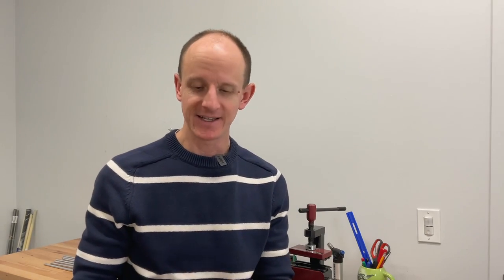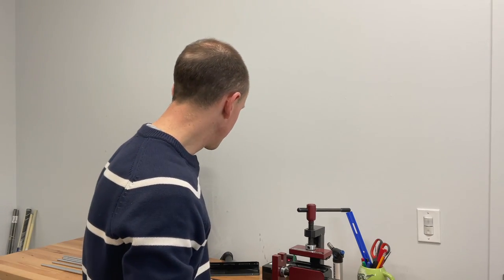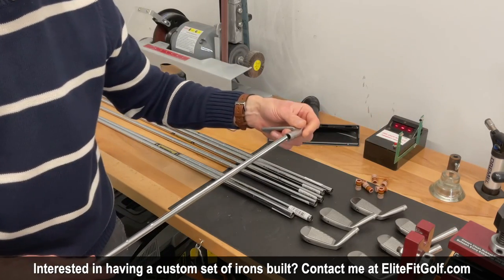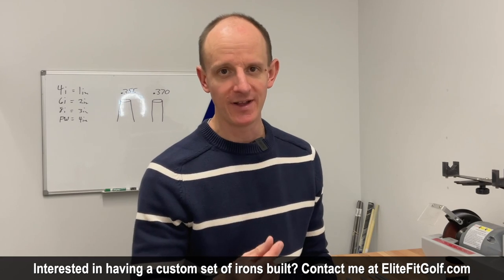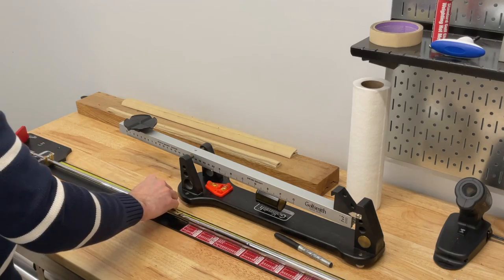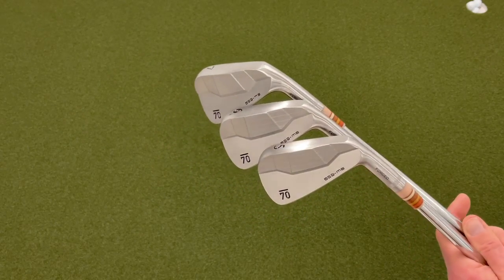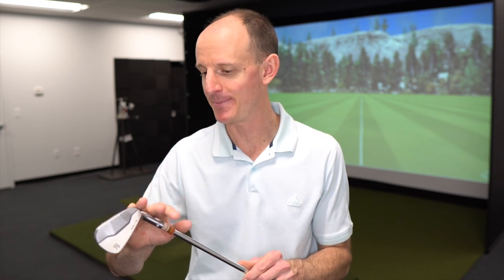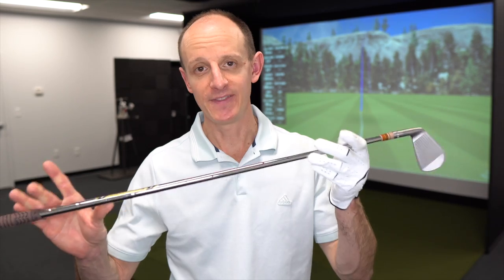What's In the Bag / BUILDING MY 2023 IRONS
See what irons are going into my bag for this year. Watch the entire build including some Tiger Woods inspired tricks.

Interested in a custom set of irons, repair, or fitting? Get in touch with me at
EliteFitGolf.com